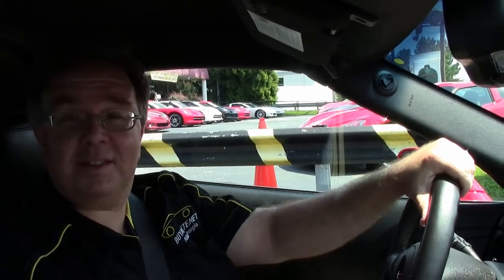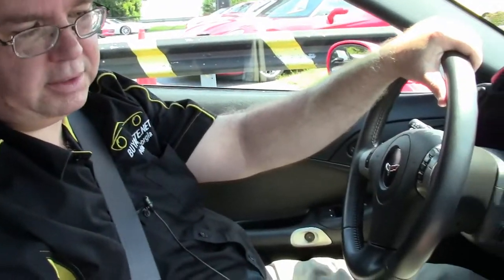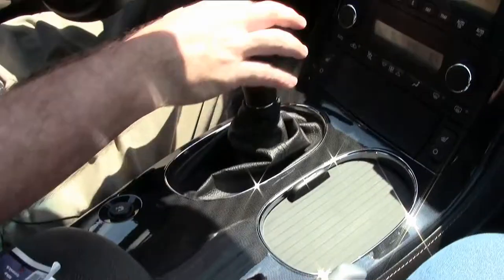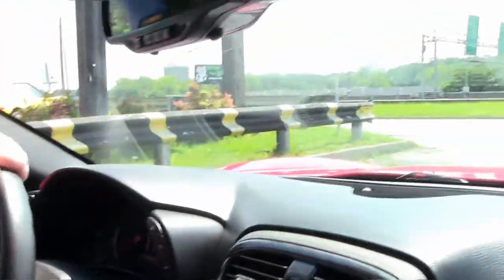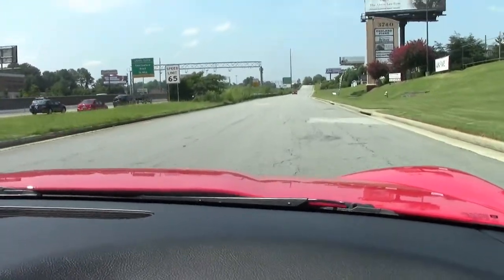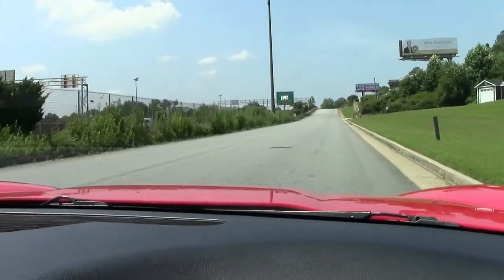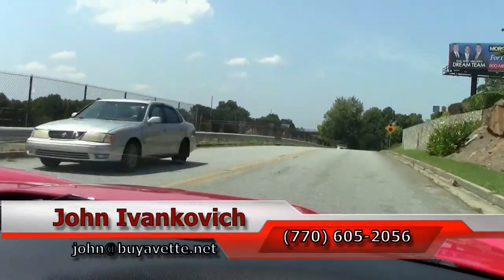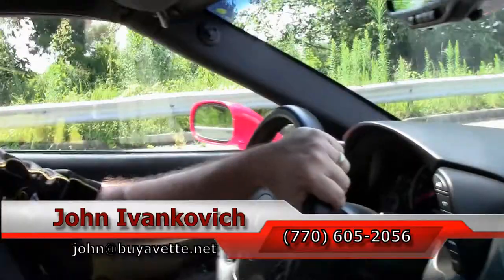2011 Corvette Grand Sport 3LT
2011 Corvette Grand Sport 3LT For Sale

436hp LS3 engine, 6 speed manual transmission, posi rear-end.

Factory features include the $4,205 3LT Preferred Equipment Group (Heads Up Display, memory package, tilt-n-tele, dual power heated sport seats, universal garage door transmitter, bluetooth package), Grand Sport package (Z06 sized wheels, tires, and brakes, wider fenders and quarter panels, Z06 style rear spoiler and front splitter, Z06 style front bumper, rear differential cooler, specific gear ratios), chrome wheels, Dual Mode Exhaust, Bose CD/XM/MP3 stereo with steering wheel controls and front input, OnStar, side airbags, dual zone electronic climate control, HID headlights, fog lamps, keyless entry and start, electric rear hatch pull-down, power windows, power locks, power steering, power brakes, power mirrors, cruise control, ABS, traction control, Active Handling.

Coming with a clean Carfax and LOADED with options, this 2011 Corvette Grand Sport shows just 8,647 miles, and is in nice condition. This car's paint is vg, with a great shine. Factory chrome wheels are vg with no curb rash, and correct Goodyear Eagle F1 EMT runflat tires show an average of 4/32nsd tread depth remaining in the front, and an average of 5/32nds remaining in the rear. The interior of this 2011 Corvette Grand Sport shows vg-exc factory leather seats and center console, vg door panels, and an exc steering wheel. The only addition to this car appears to be a set of front and rear mats with C6 logo embroidery. This car has been fully serviced, and all instrument gauges, lights, turn signals, brakes, engine, transmission and rear-end are all in good operating condition. Please do not assume that this is an average condition Corvette, as Buyavette specializes in "hand-picked Corvettes" that are loaded with expensive factory options. All of our Certified Corvettes are way above average condition for the miles. In addition, they are all fully serviced. Consider that sellers rarely spend money getting full service before offering their car for sale. Dealers typically only wash the car before offering it for sale. We however adhere to strict quality control standards when purchasing, as well as inspections and service. All Certified Corvettes are fully serviced and ready to enjoy. Call us to bring home this flashy Red 6 speed GS Coupe! 8K Miles.